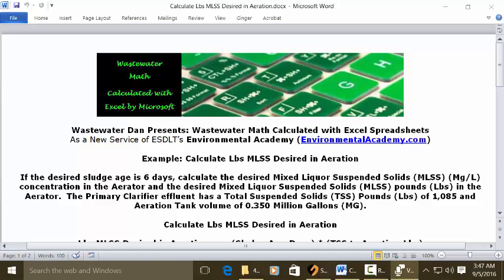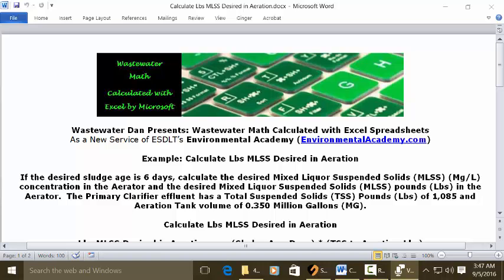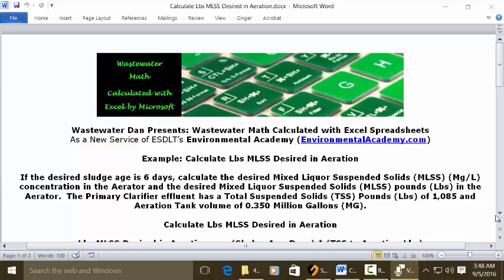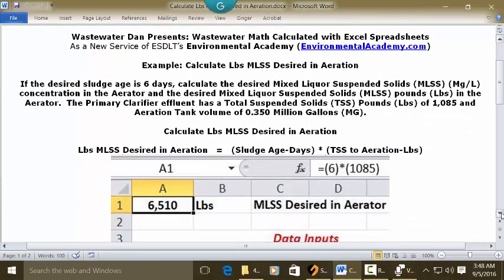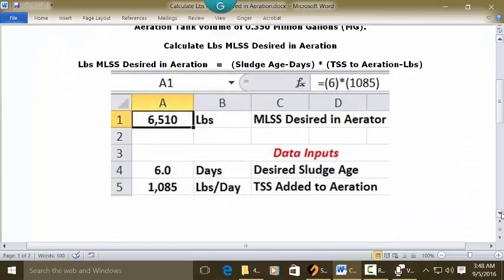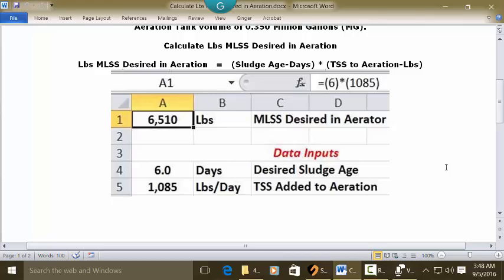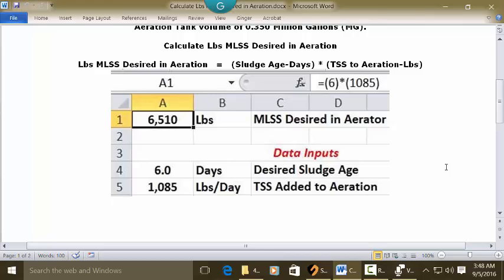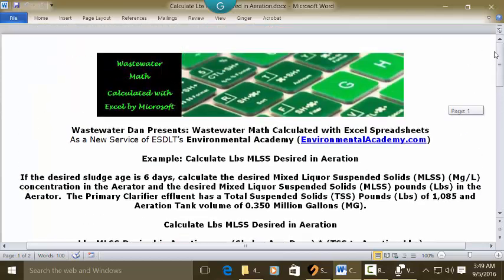Calculate Lbs MLSS Desired in Aeration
; How to Calculate Lbs. MLSS Desired in Aeration

WasteWater Math Educational / Tutorial Videos

Process Control-WasteWater Math Solution Videos